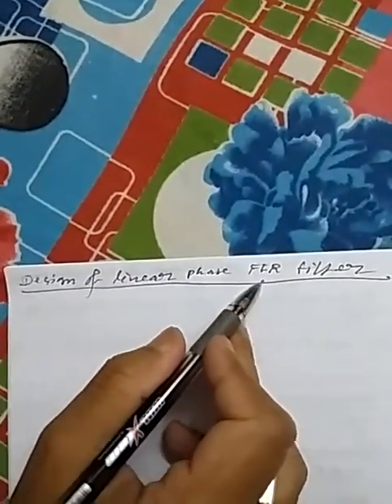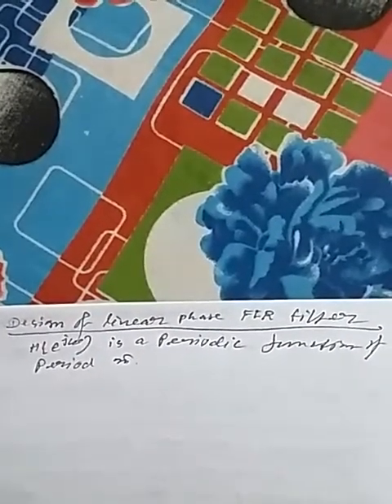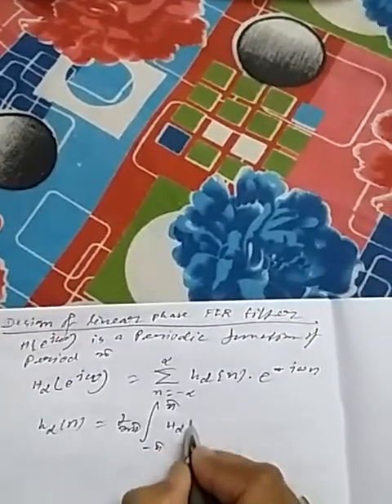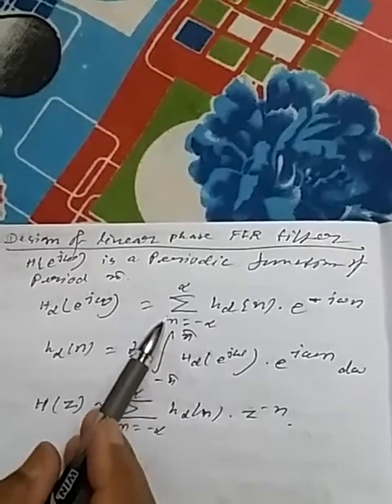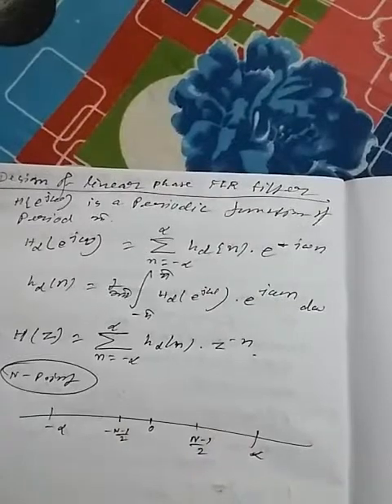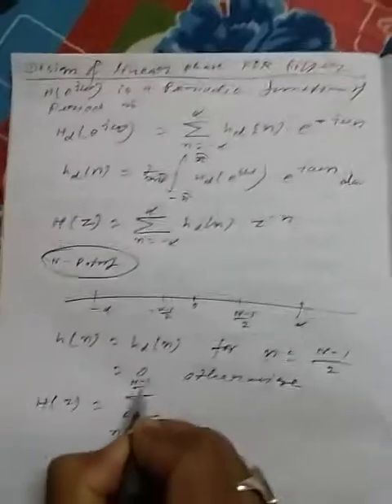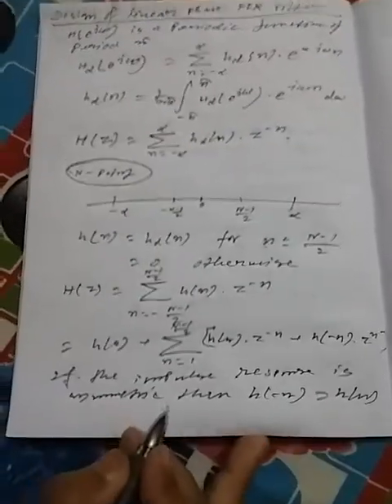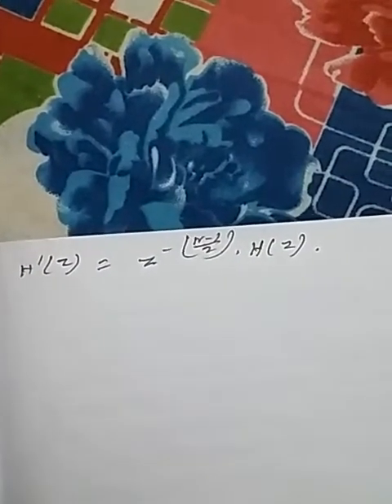Design of Linear Phase FIR Filter